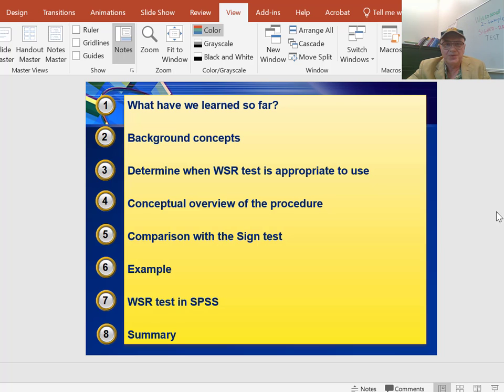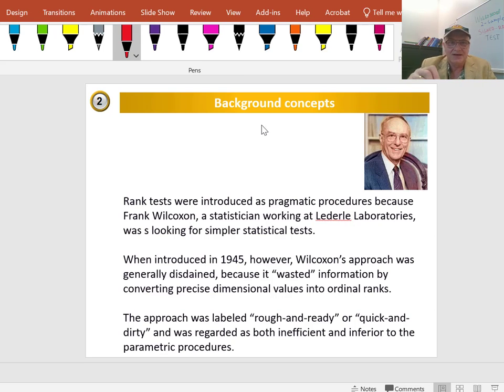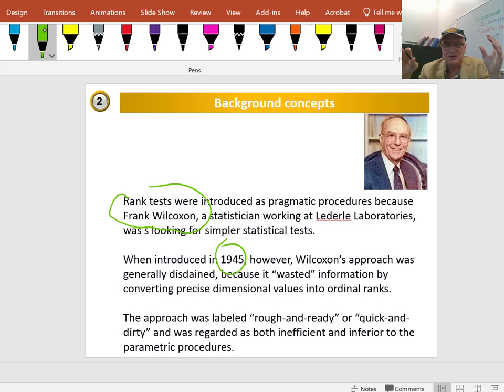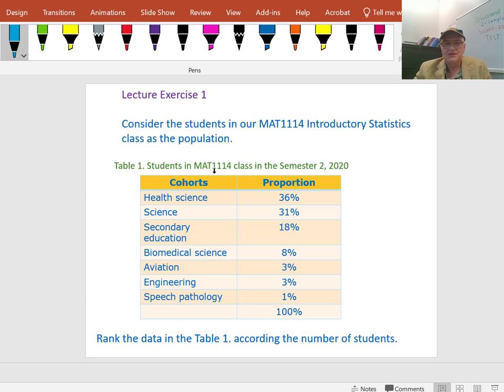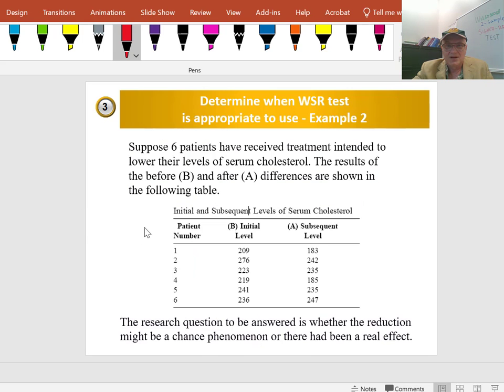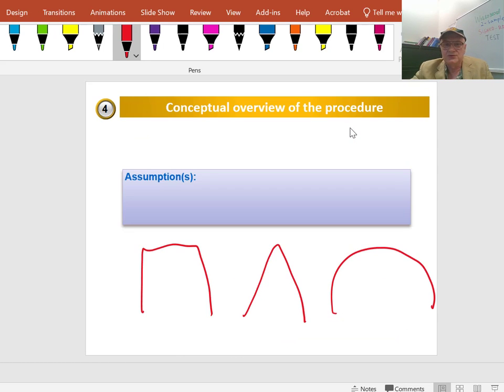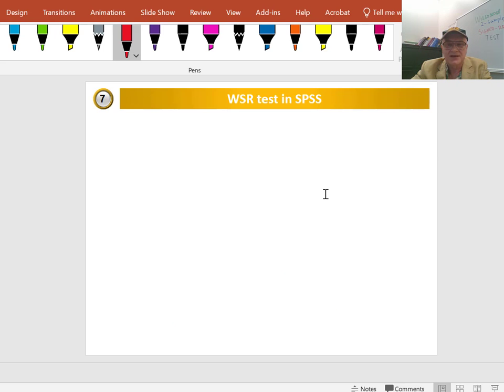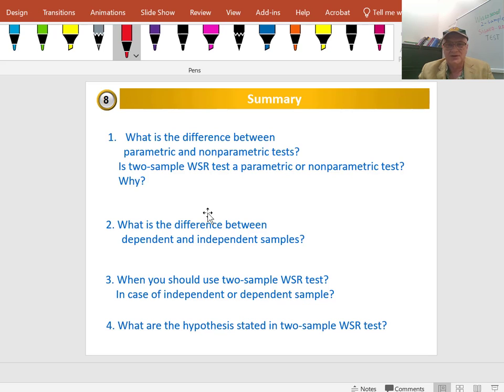Two sample Wilcoxon signed rank test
Overview of nonparametric Wilcoxon test applied to two related (dependent, paired) samples. Includes a Decision tree for selecting optimal statistical procedures, that I developed during the past 20 years. If you are at home, this video is accessible via ECU Learning Management System.